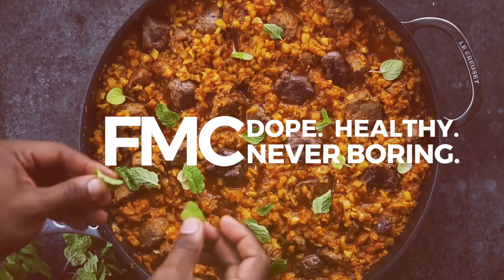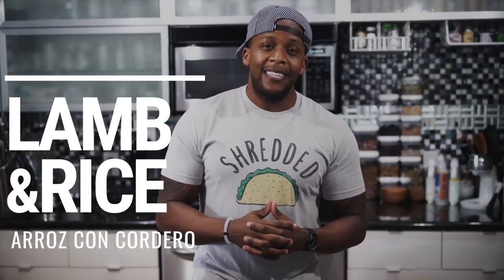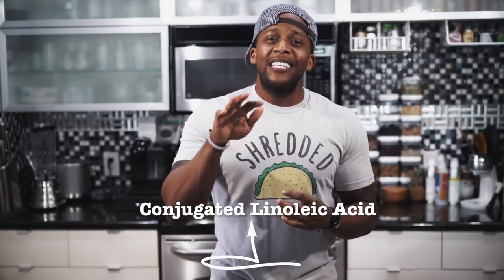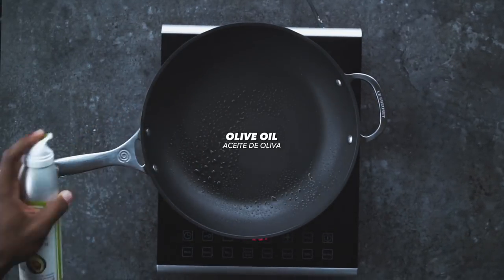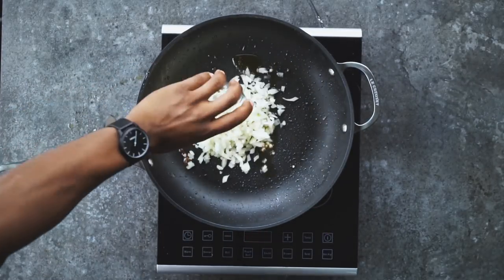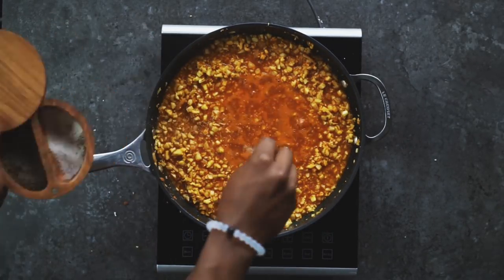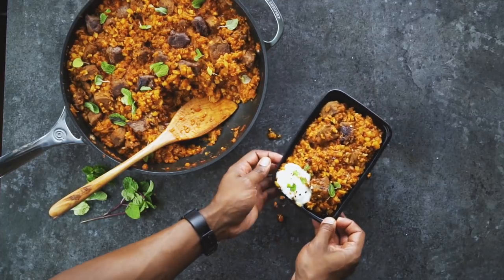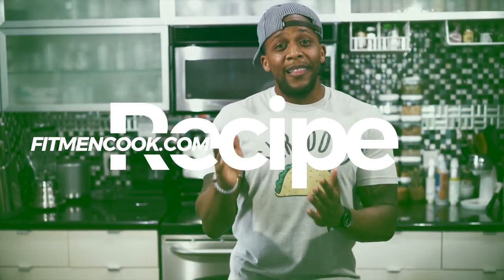Meal Prep - Indian Lamb & Cauliflower Rice Recipe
Today we are preparing low-carb Indian inspired lamb and cauliflower rice recipe.